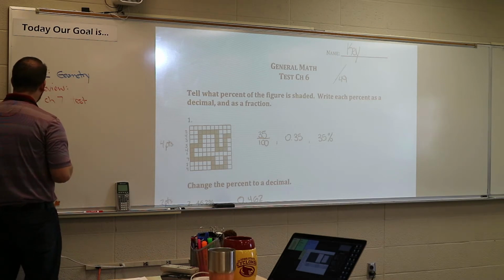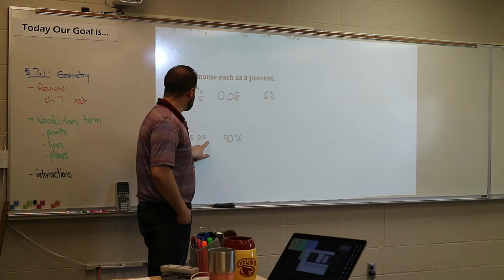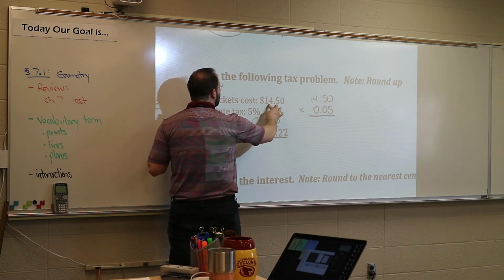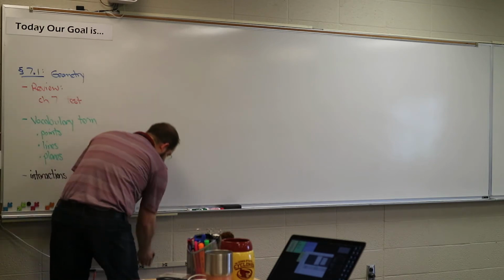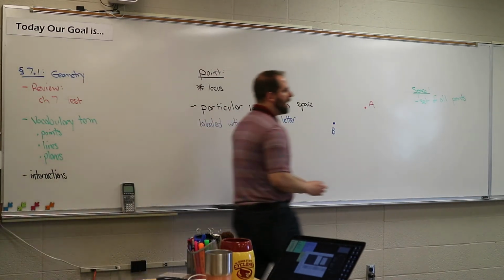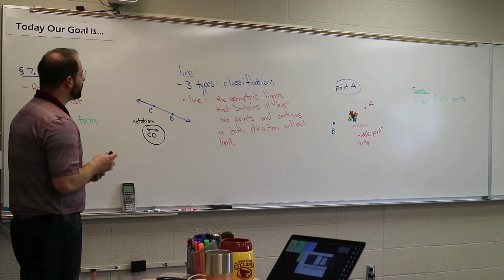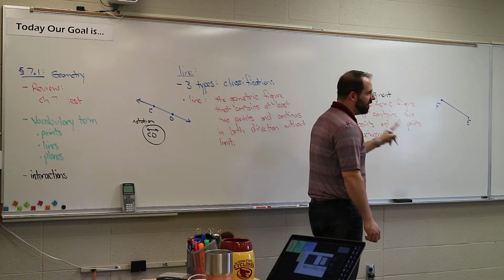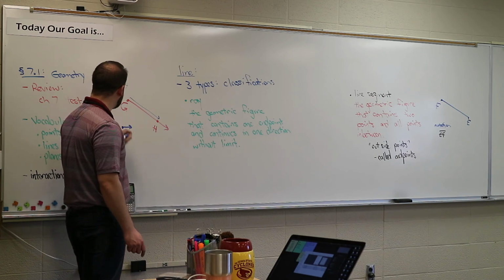General Math Section 7.1: Intro to Basic Geometry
Section 7.1: Intro to Basic Geometry
-notes
-Review: Chapter 6 test